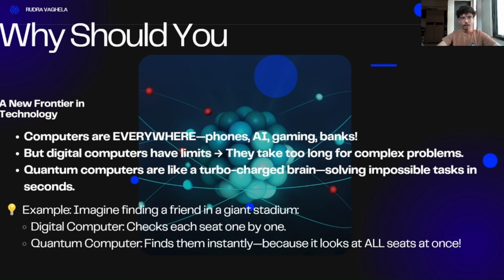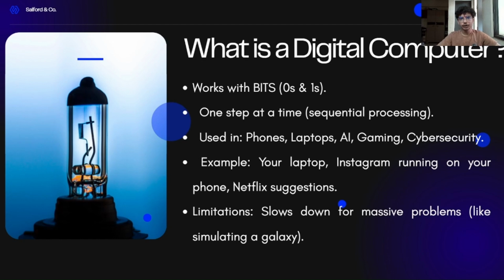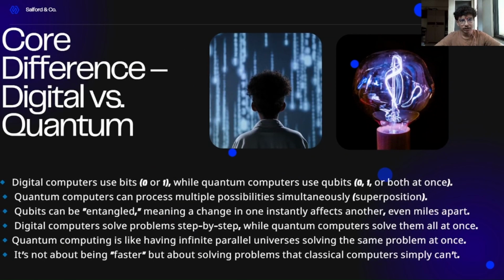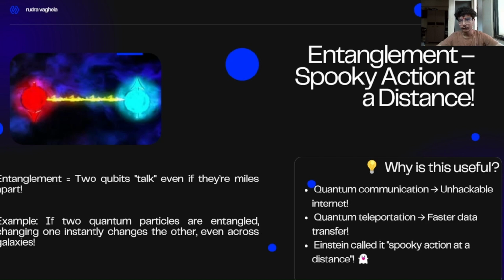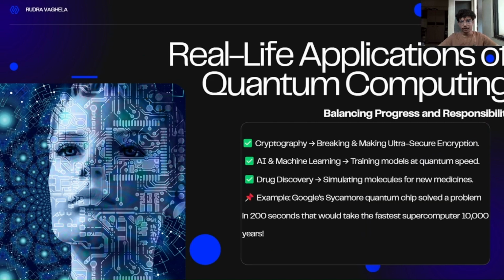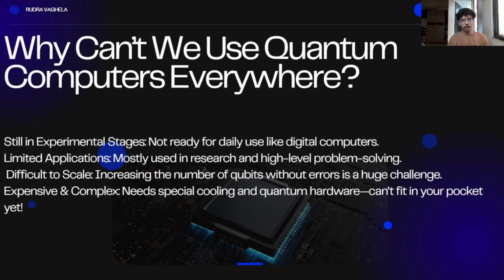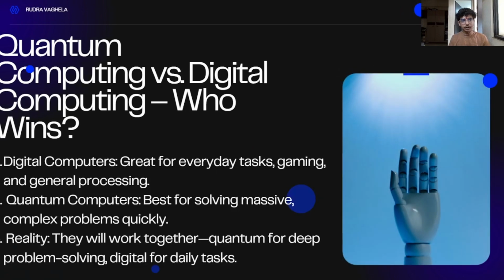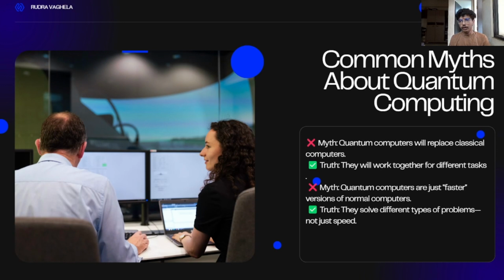Quantum vs Digital computering case study | CSPIT CSE 24CS105 | Education